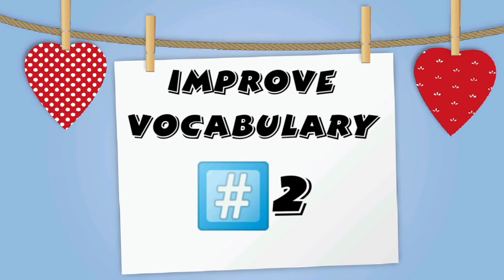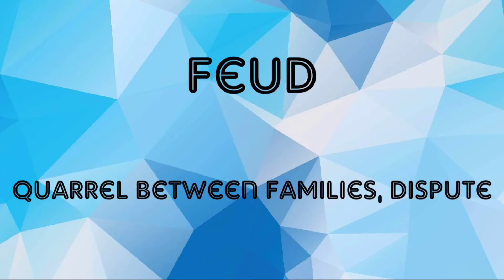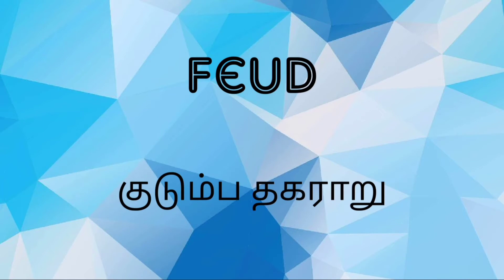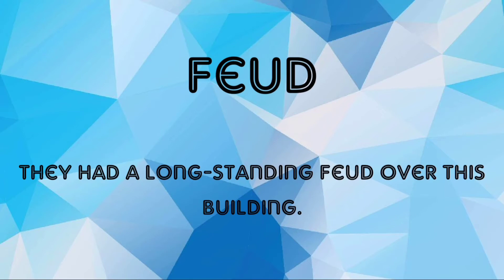Improve your Vocabulary in English through Tamil || Part-2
Hey Guys!

This is the Second Video of the Vocabulary Series and I've explained in detail the words, their meanings, pronunciation and its usage in the Tamil Language!

Spending around 10 minutes a week on this kind of video is definitely gonna make a difference!